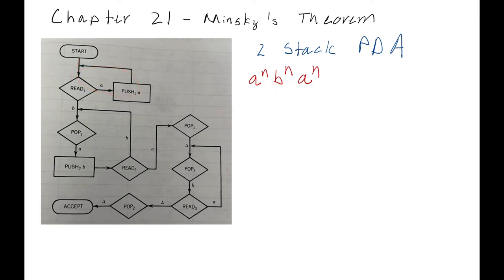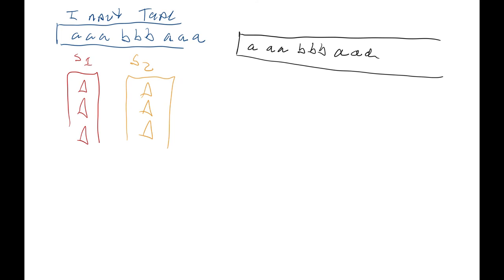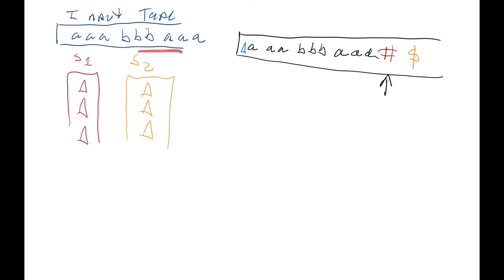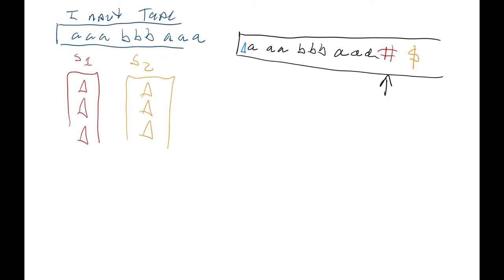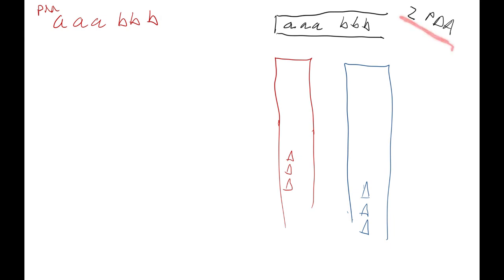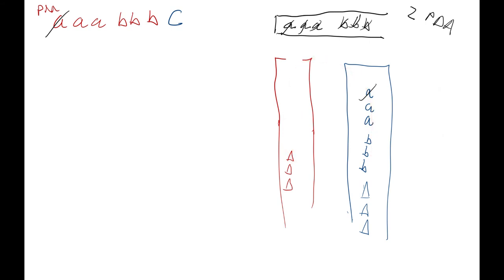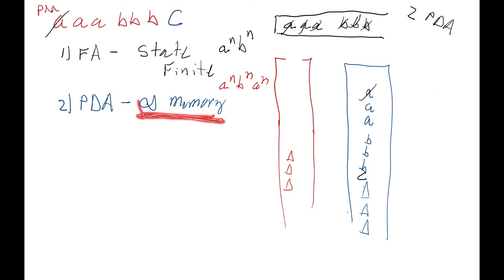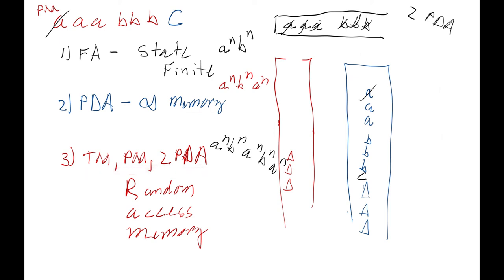CS 320 Chapter 21 - Two Stack PDA's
This lecture covers 2 stack PDA's and shows that they are equal to Turing machines and Post machines.